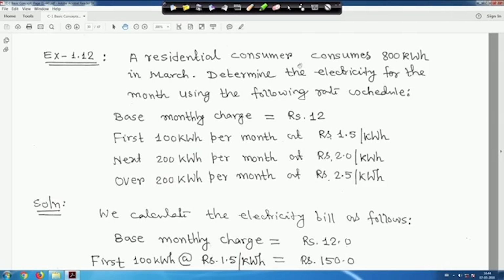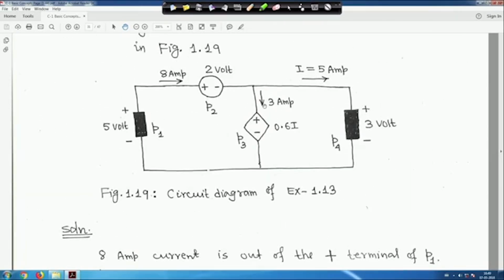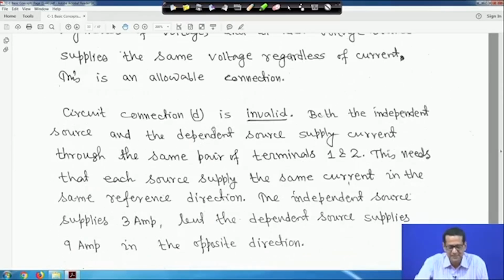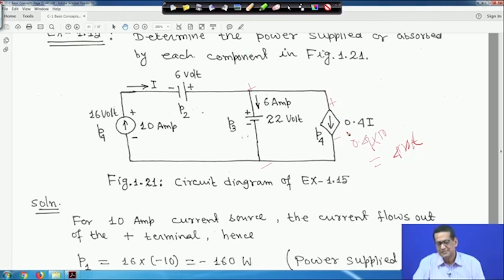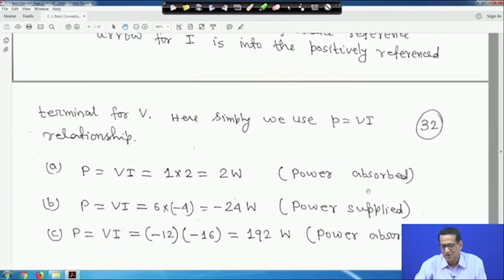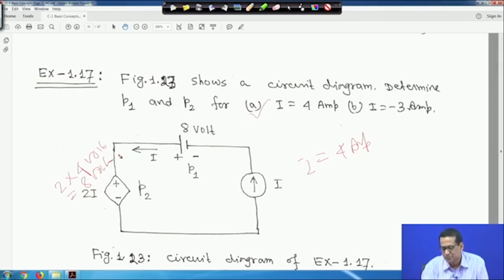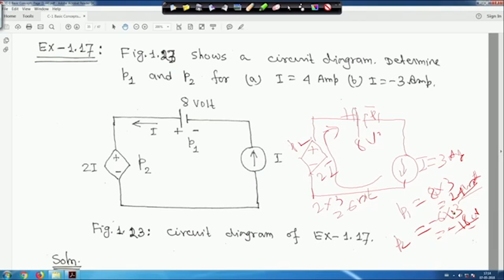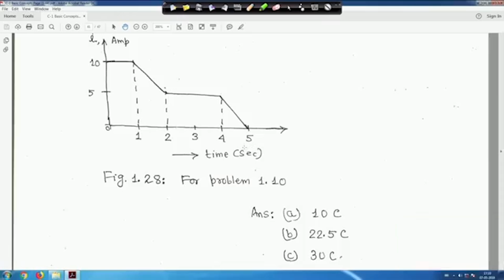Basic Concepts, Examples (Contd.)